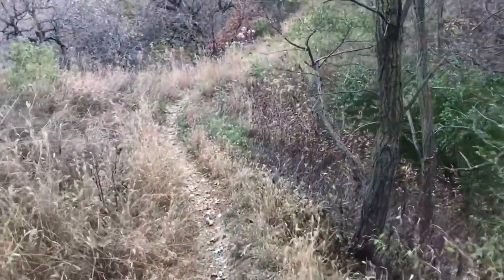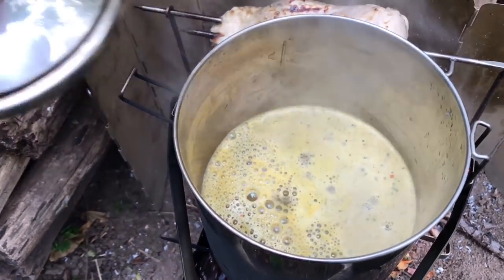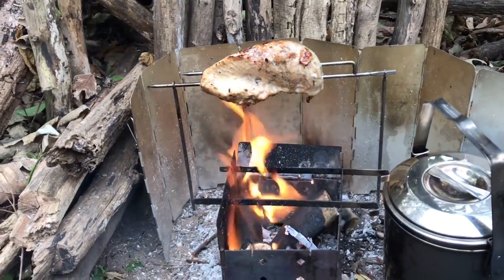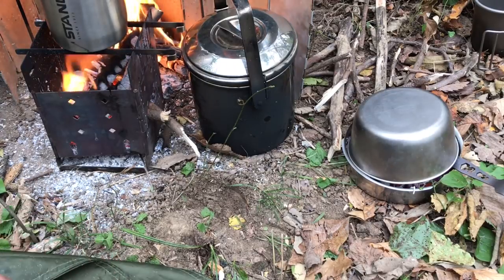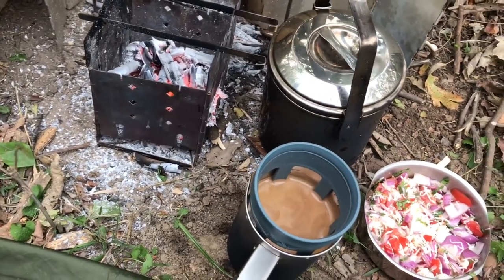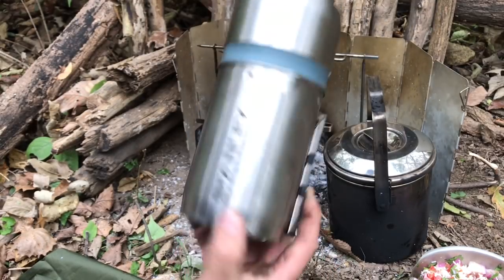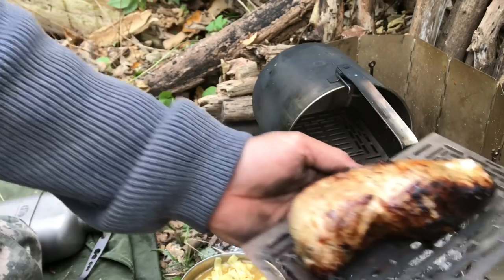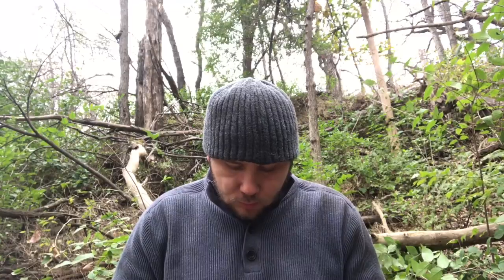Chicken on the Coffey Spit.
Making my version on Chicken Bruschetta in the woods. Showing the Coffey Spit in more detail and checking out a new Stanley coffee press.